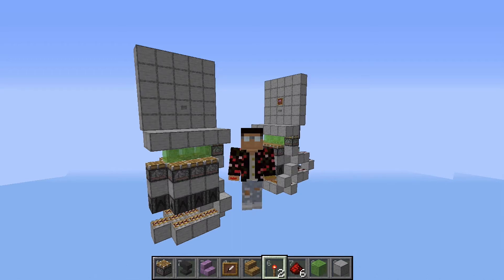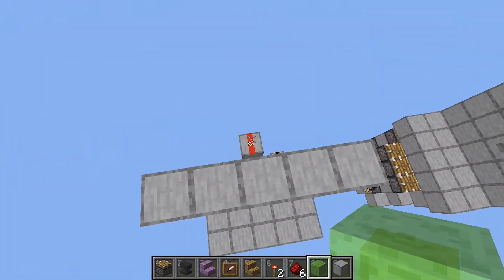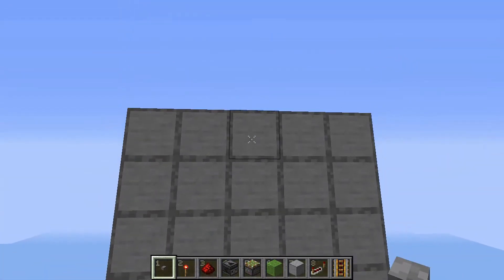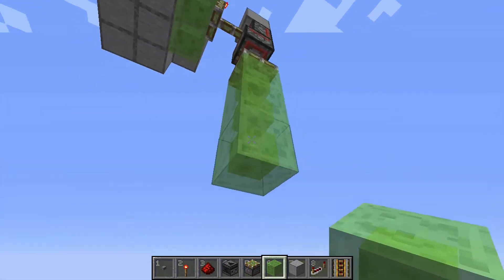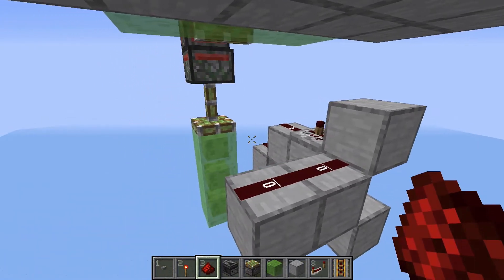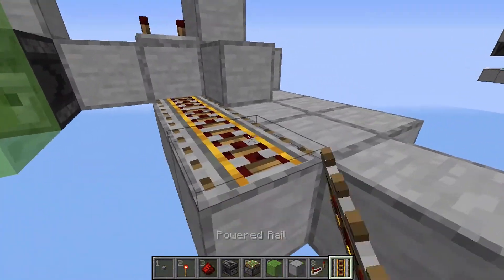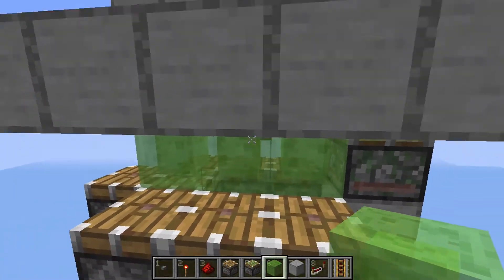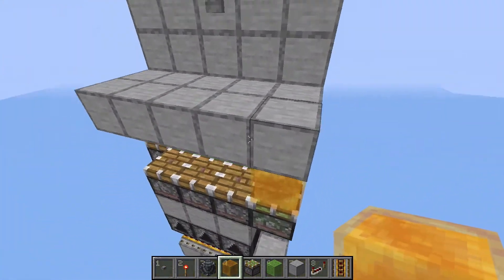3-Wide Slime Block Launcher | Simply Redstone | Minecraft Java Edition 1.15 - 1.16+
Fun to build and fun to use! A simple slime block launcher that launches you 5 blocks in the air to quickly travel short vertical distances. Three blocks wide for ease of use. Only works in JAVA 1.15 and above versions.

Simply Redstone is a set of videos with simple redstone contraptions that you can build in 5 minutes or less, delivered to you in 5 minutes or less.